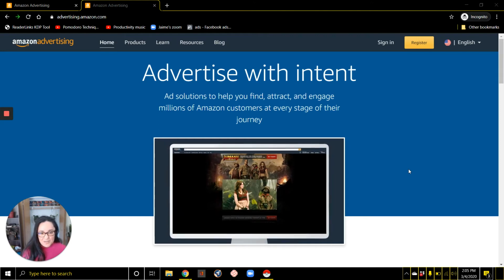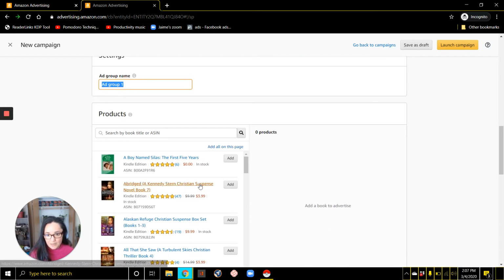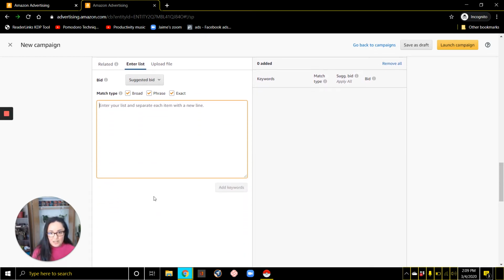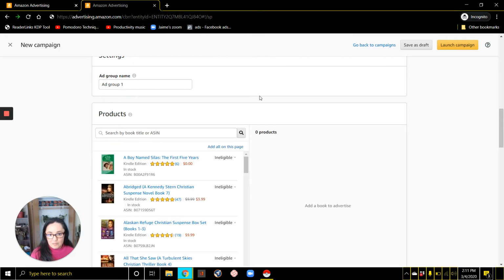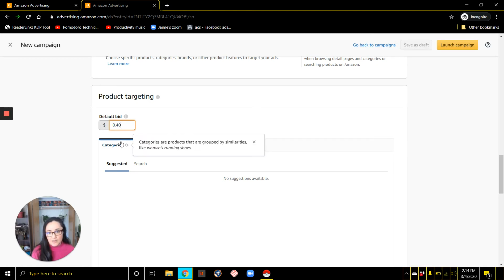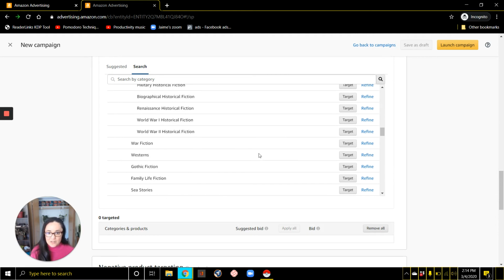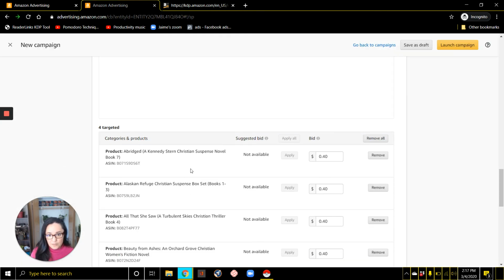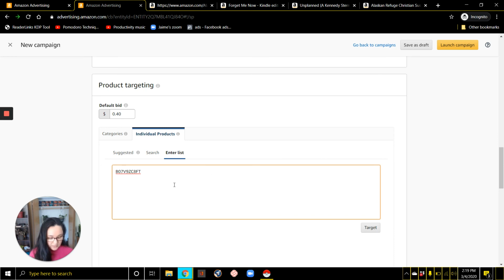7 types of Amazon ads to launch your book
If you're new to Amazon ads (or just want a way to streamline your process), this 10-minute video will walk you through the 7 most effective types of Amazon ads you can create.

Take the guesswork out of your advertising strategy with these tried and true campaigns designed by 6-figure USA Today bestseller Alana Terry.

For an even deeper dive into Amazon ads, grab Alana's free Amazon Ads Starter Kit for authors